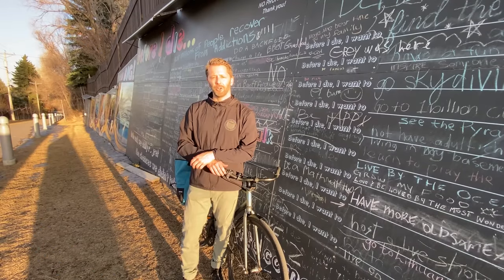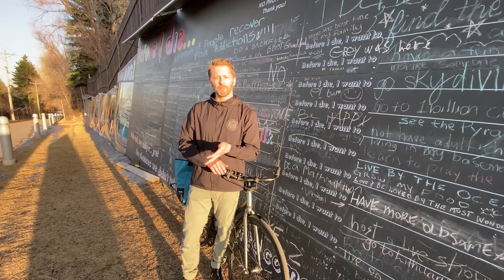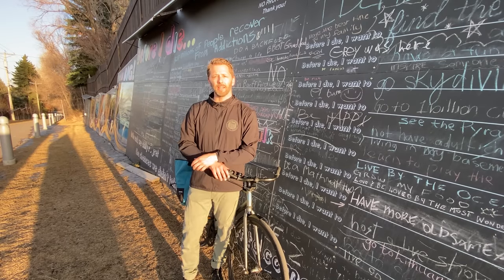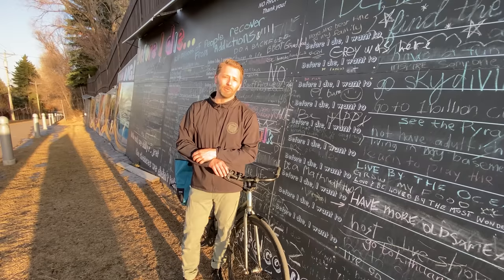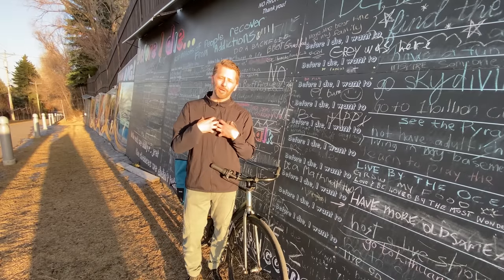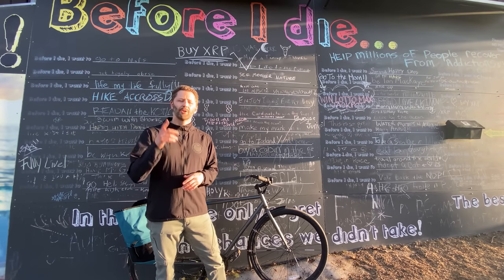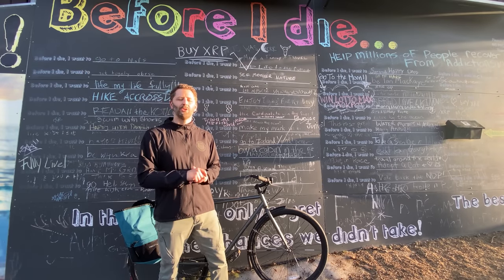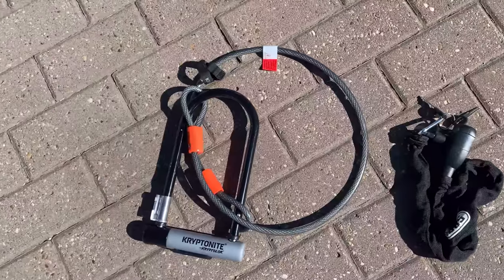The best bike locks — for convenience and ease of use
A theory: The best bike lock is the one you are most likely to use. So rather than test locks for strength and theft prevention, I tested the four main types of locks for convenience and ease of use in your everyday urban-bike and bicycle-commuting life.

0:00 Intro
2:44 Folding lock
4:29 U-lock
6:55 Chain lock
8:35 Lightweight/cable lock
10:31 The conclusion: The most convenient type of bike lock is...

But don't worry: I haven't forgotten entirely about security. Rather than test locks for anti-theft properties, I did the research. In this spreadsheet, I've compiled a bunch of lock-testing results into one and determined the top-rated lock in each category: U lock, folding lock, chain lock and lightweight lock.